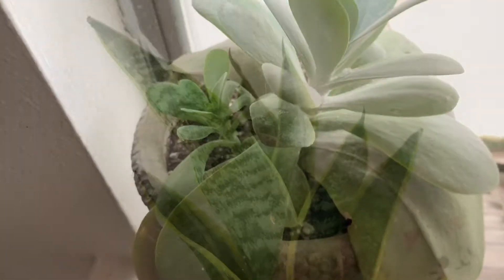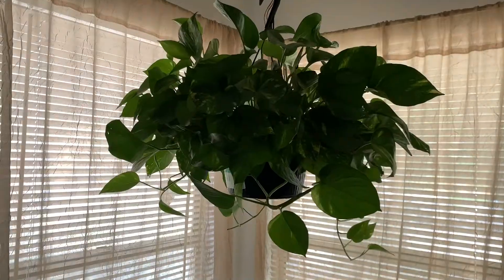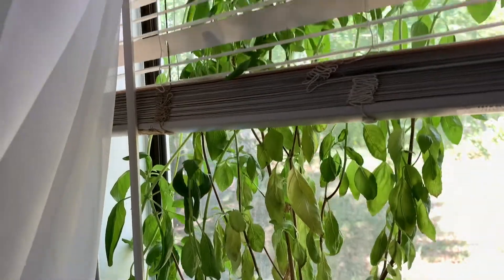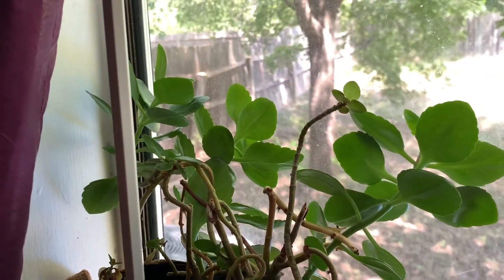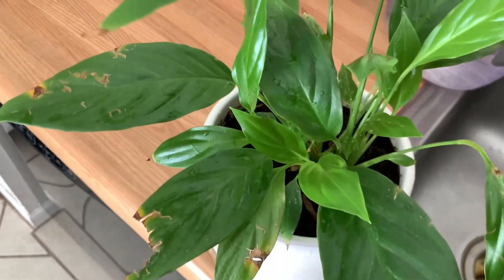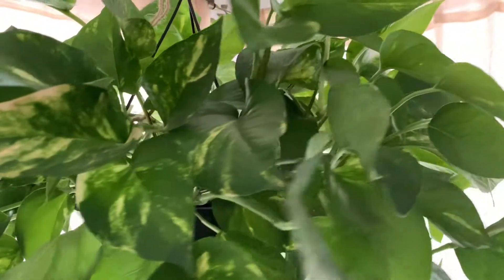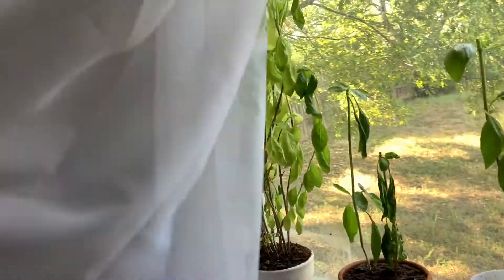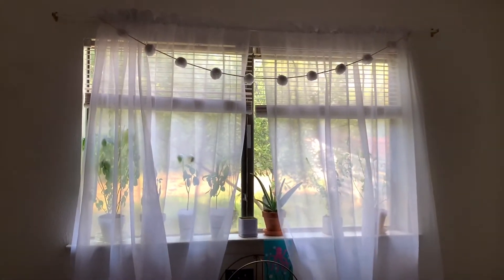Plant Tour 2020 🌱🌿 (I’m surprised they’re still alive)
Been bored in quarantine and not uploading but hopefully I’ll start doing stuff soon! Safely of course! Hope y’all enjoy my customer service voice in this video lol I think it’s the worst but whatevs. K bye!